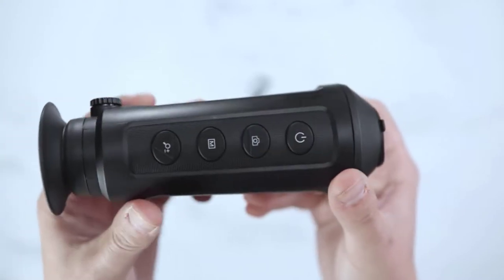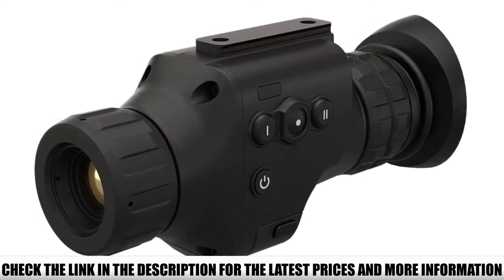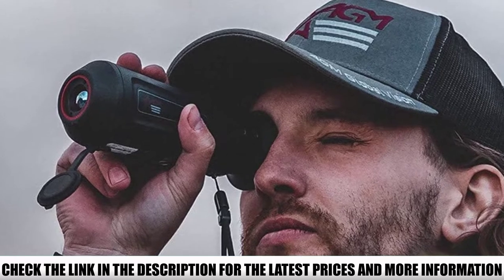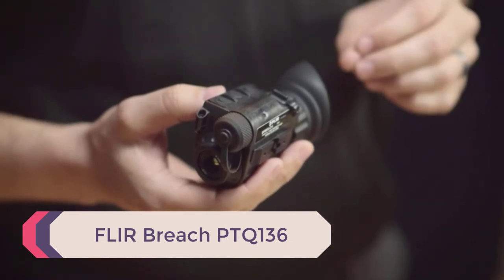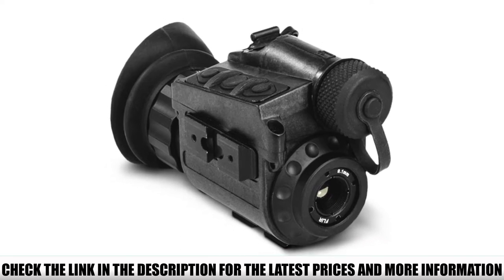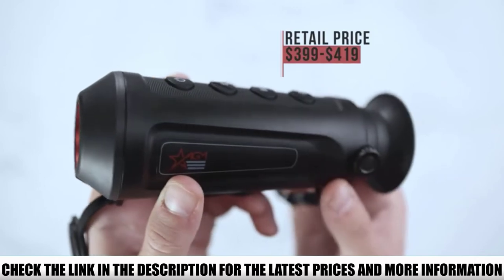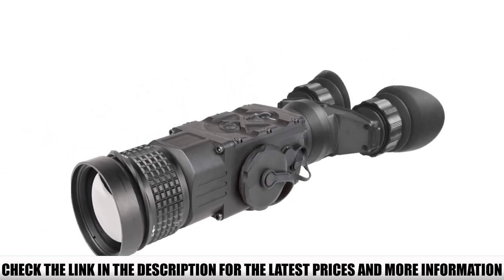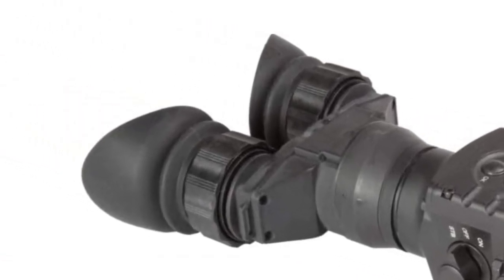Top 5 Best Thermal Binoculars🏆 Top 5 Items Tested & Reviewed✅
In this video we are short listed the Top 5 Best Thermal Binoculars on the market. We made this list based on our personal opinion. Check Links in below to pick the Top 5 Best Thermal Binoculars :

5.  ATN Odin LT 320 2-4x ✅
4.  AGM Taipan TM15-384 ✅
3. FLIR Breach PTQ136  ✅
2. AGM Asp-Micro TM160 ✅
1. AGM Cobra TB50-336 ✅